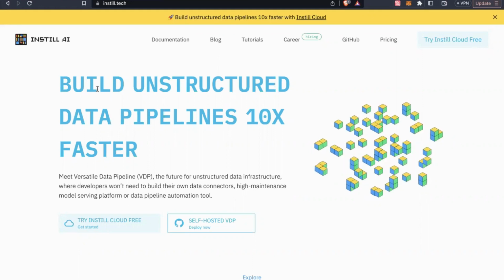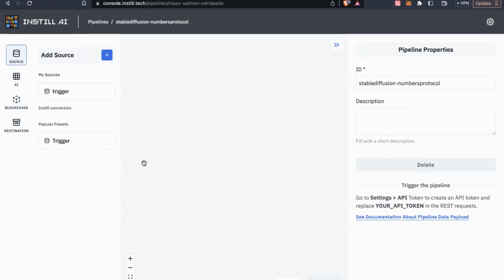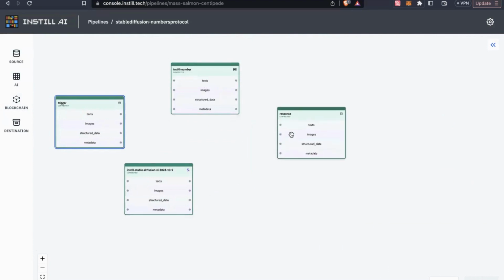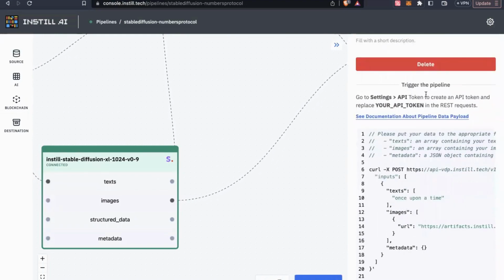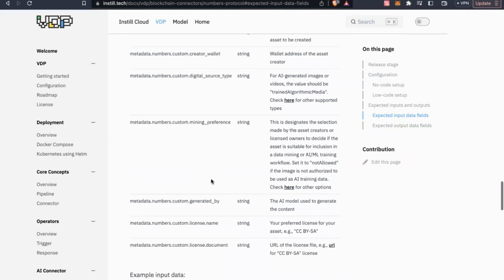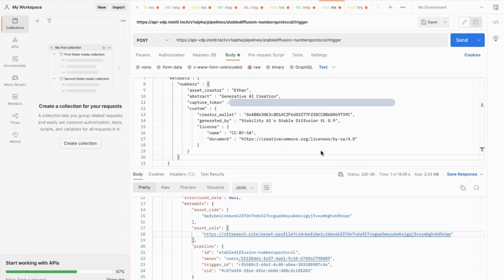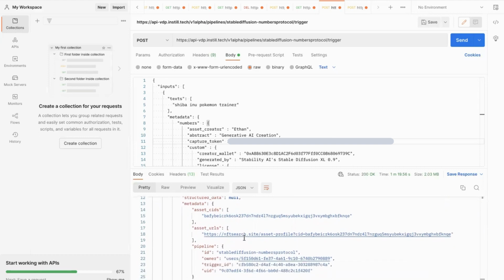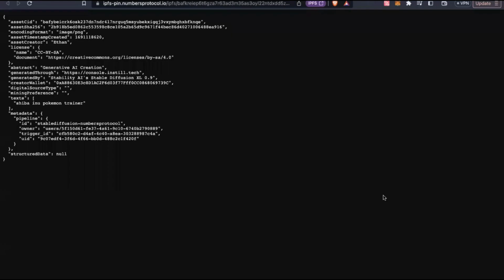How to create WEB3.0 Text to Image Stable Diffusion Model with No Code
In this tutorial, we will be showing you how to create a WEB3.0 text to image stable diffusion model with Numbers Protocol Blockchain integration. This showcase demonstrates what creating Traceable Generative AI content will look like by combining the powers of Instill AI’s no-code Versatile Data Pipeline creation with Numbers Protocol on-chain records.